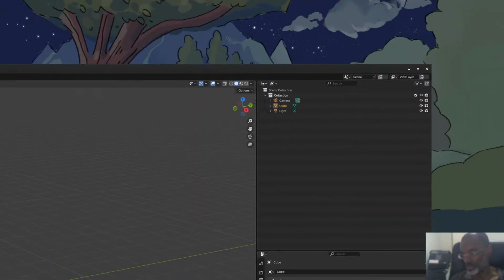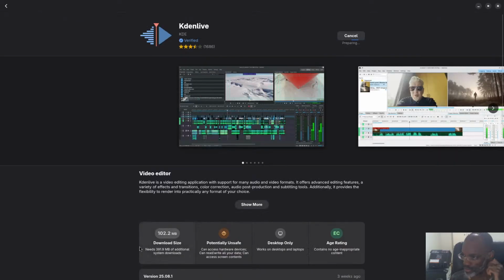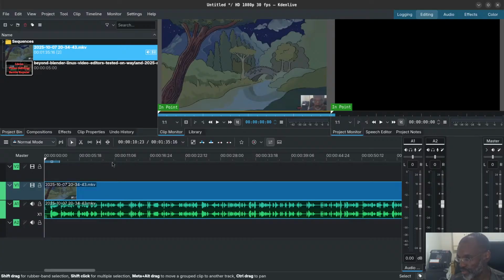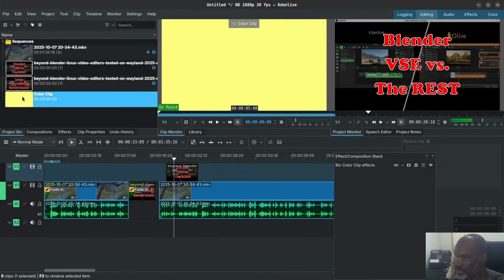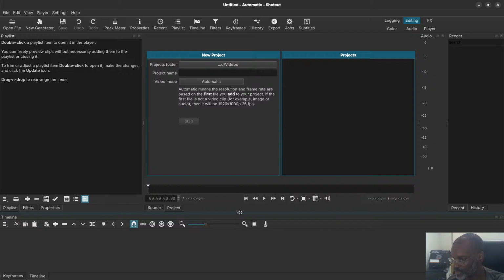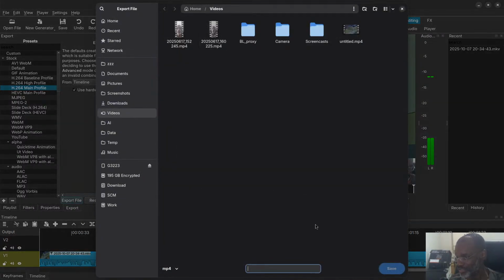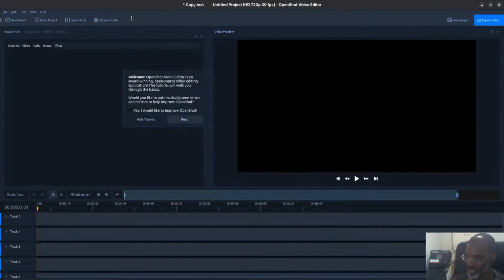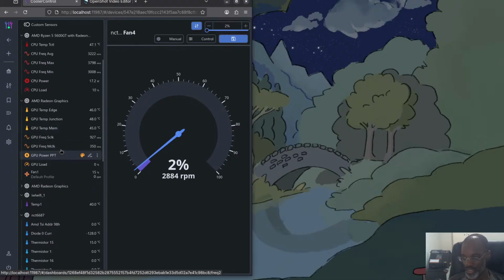Beyond Blender: Linux Video Editors Tested on Wayland! (2025 Review)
Tired of the Blender VSE workflow? In this video, I'm exploring the best open-source video editors available for Linux. Using my Fedora 42 setup with the Gnome 48 desktop on Wayland, I'll compare popular editors like Kdenlive, Shotcut, and Olive against my current tool, Blender 4.5 LTS.

Watch as I test each application's performance, features, and overall user experience for tasks ranging from simple cuts to complex multi-track timelines. Whether you're a seasoned Linux user or just starting, this guide will help you find the right video editor for your needs on the modern Linux desktop.

What we'll cover:
Kdenlive: The powerful, feature-rich editor often recommended for Linux creators.
Shotcut: The intuitive, cross-platform editor known for its simple interface.
Olive: The promising, community-driven editor with a focus on usability.
Blender VSE 4.5 LTS: A breakdown of its strengths and weaknesses compared to dedicated video editing software.
Wayland compatibility: A look at how each editor handles the latest display server technology on Gnome 48.
Real-world performance: We'll test export times, stability, and resource usage on Fedora 42.